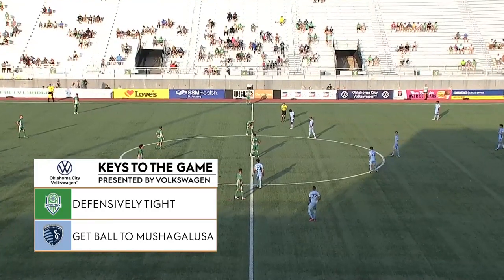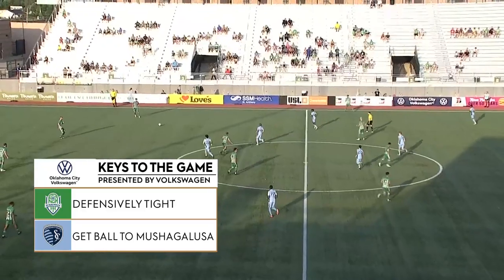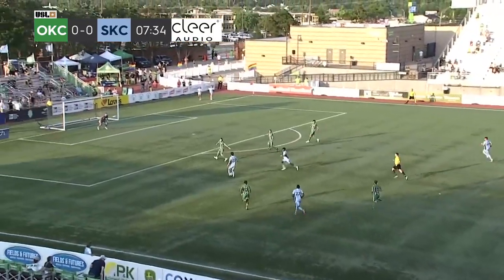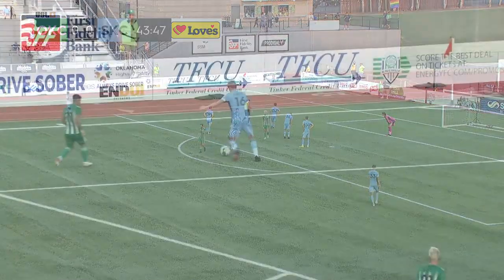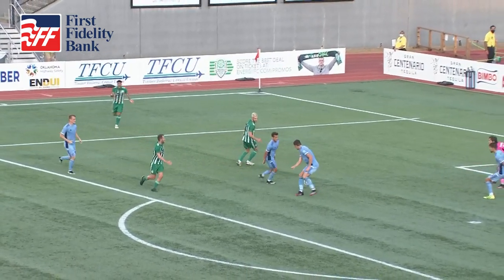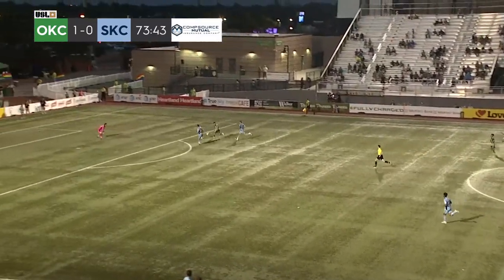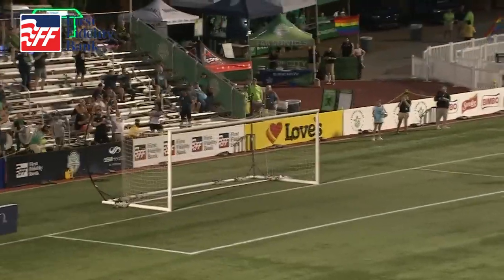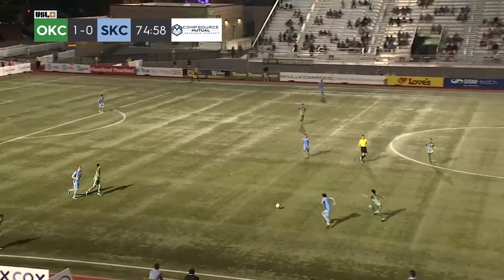HIGHLIGHTS OKCvSKC | 06-23-2021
OKC Energy FC recorded its first home victory in 670 days as Villyan Bijev’s goal proved the difference in a 1-0 victory against Sporting Kansas City II on Wednesday night at Taft Stadium.